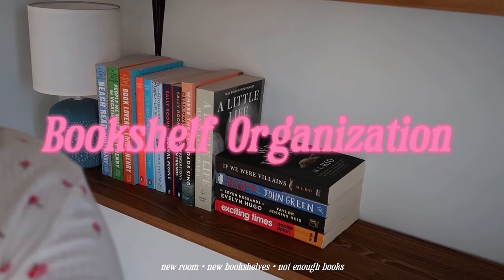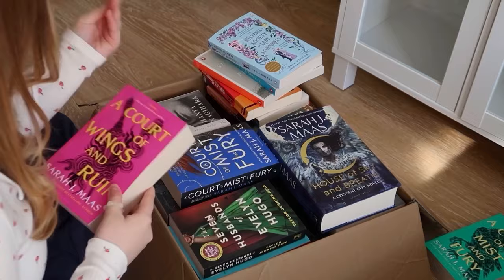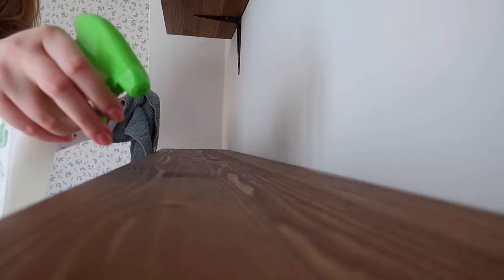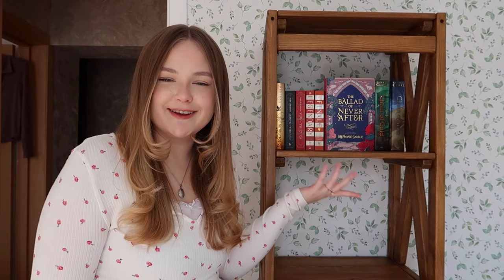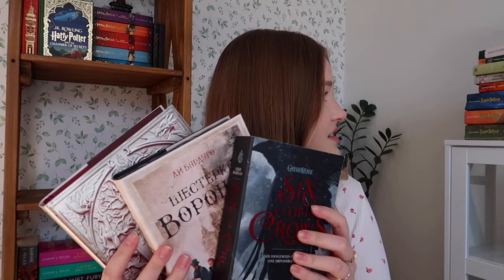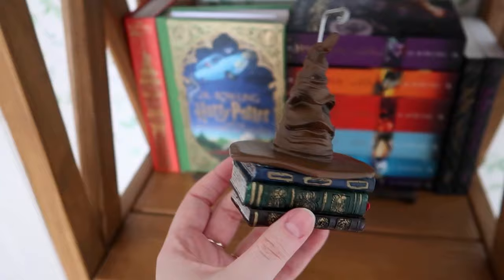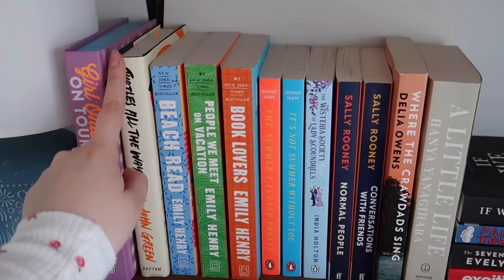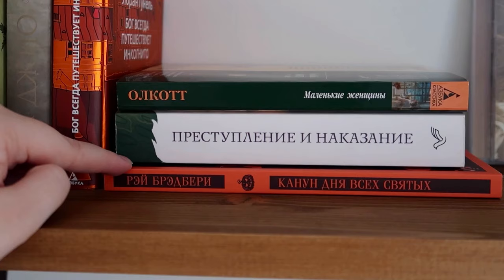organizing my bookshelves 🎀 | new room, new pinterest inspired bookshelf & tour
jokes aside, we are going book shopping this week... my bookshelves need books, not me!

i created a bookstagram yesterday, so excited to do all the tags and things there